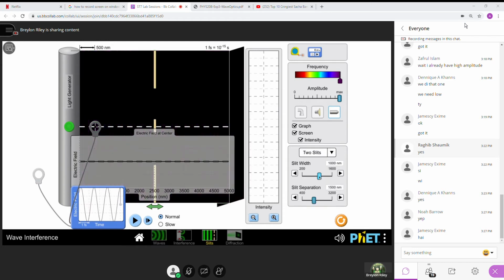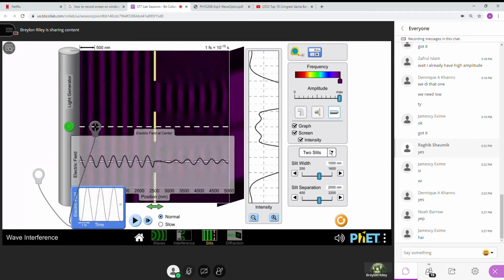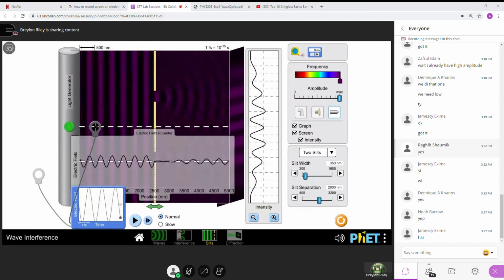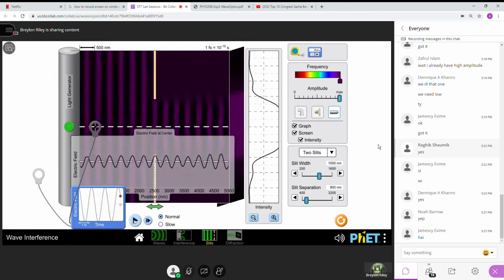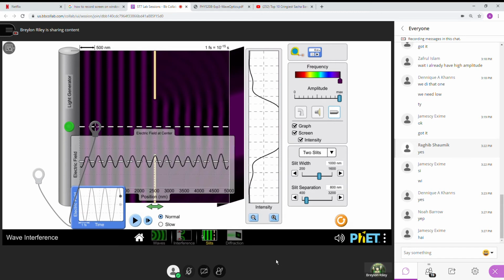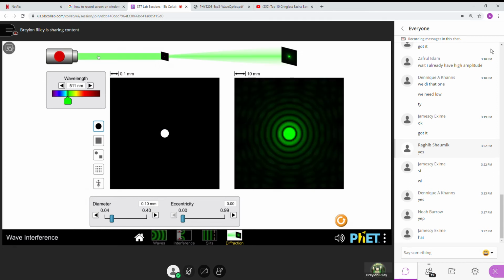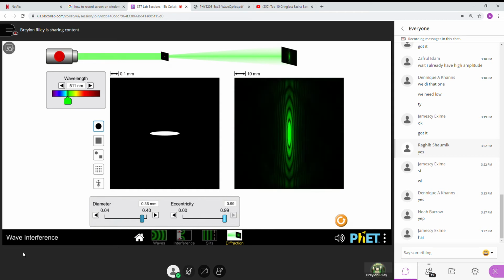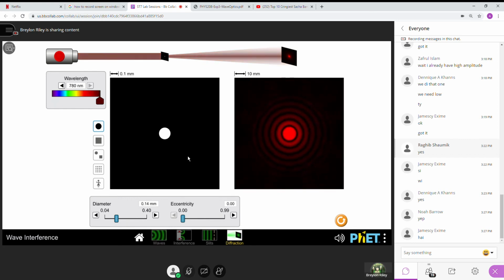ST7 Lab Sessions Bb Collaborate Google Chrome 2020 10 08 15 27 18